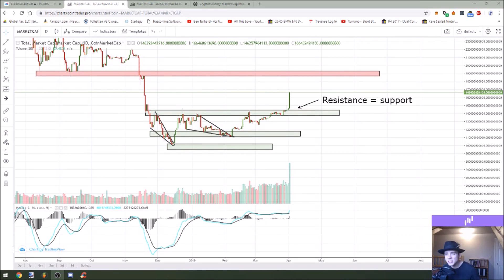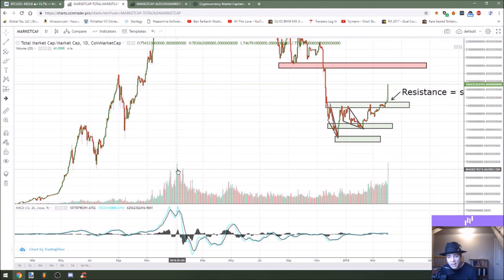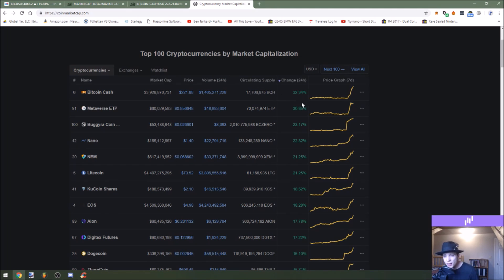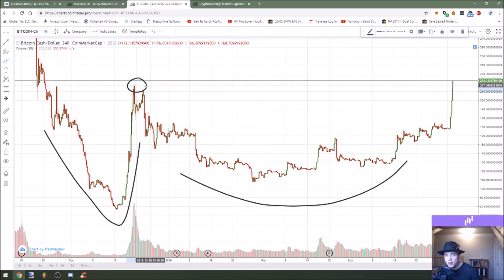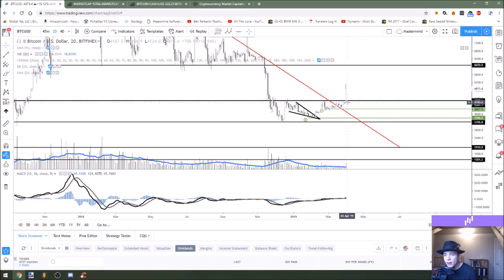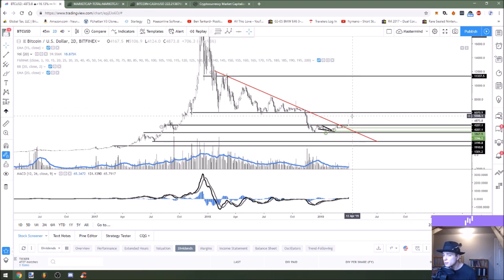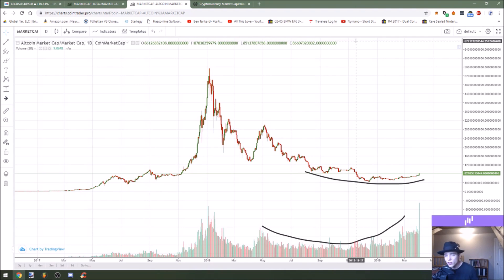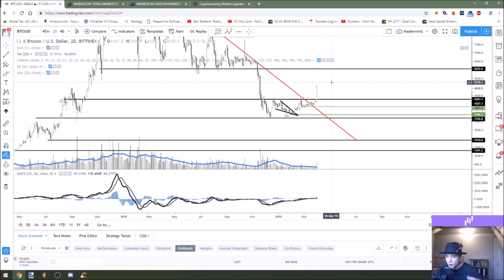Bitcoin Breaks Resistance Will Volume Keep Us Climbing?